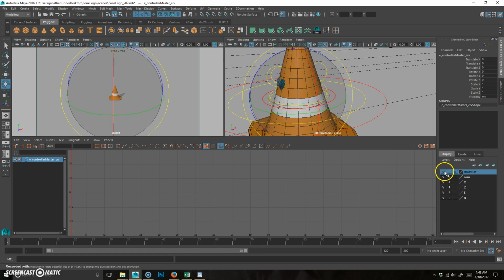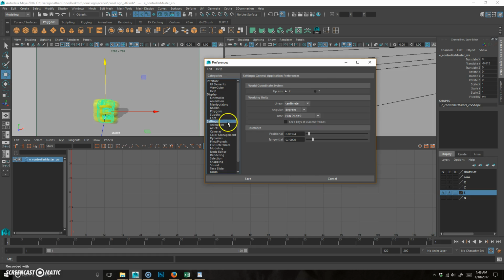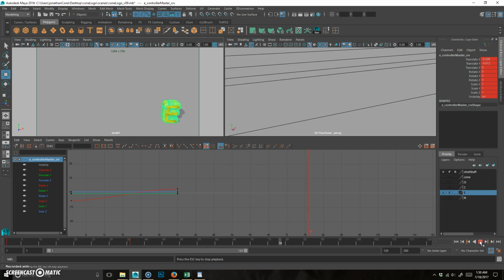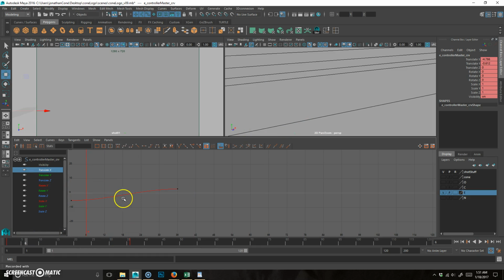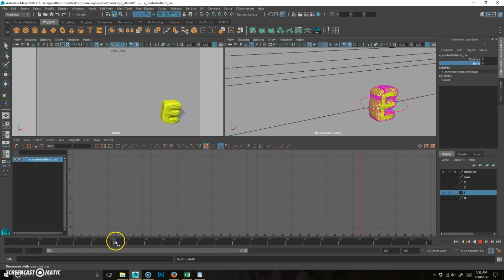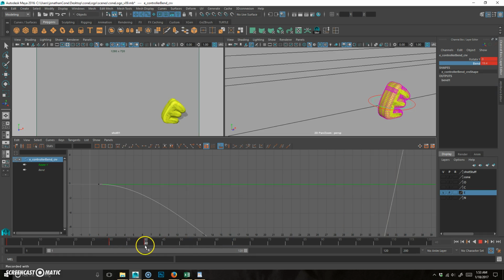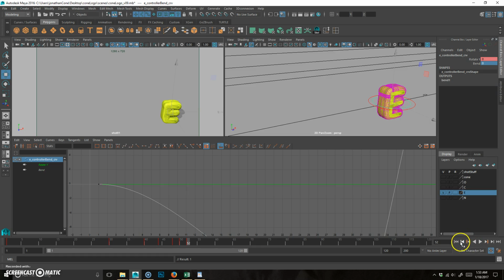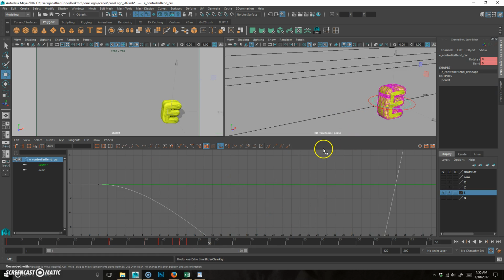motion graphic tutorial 02